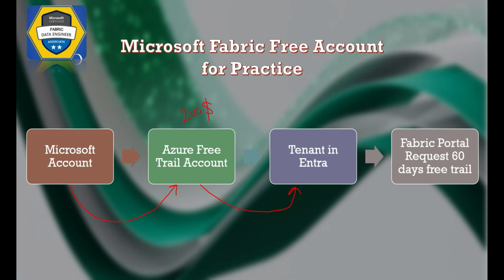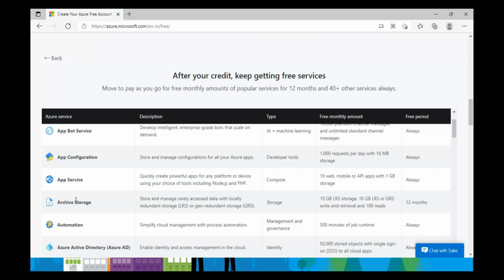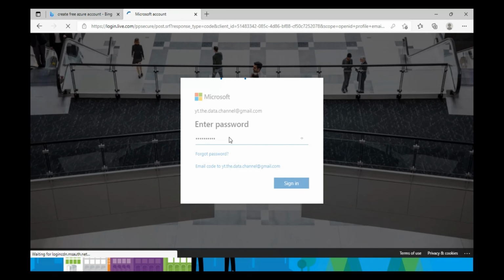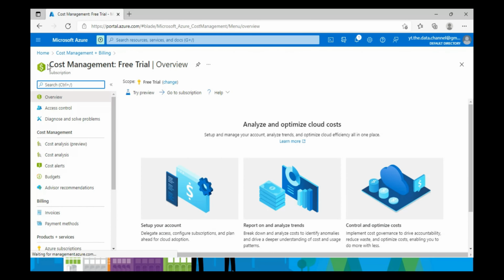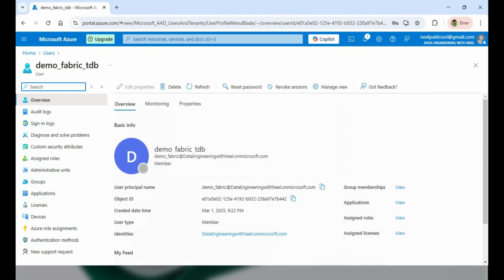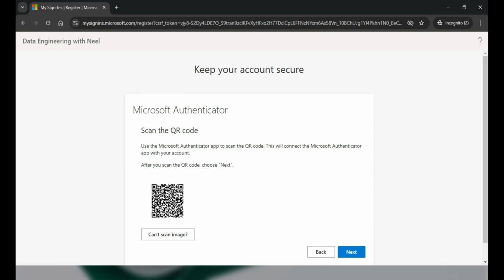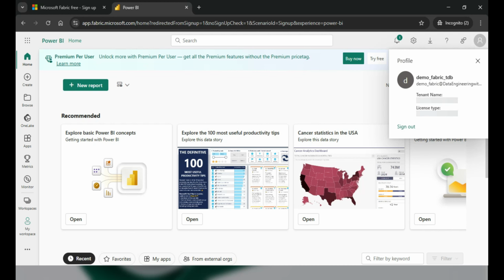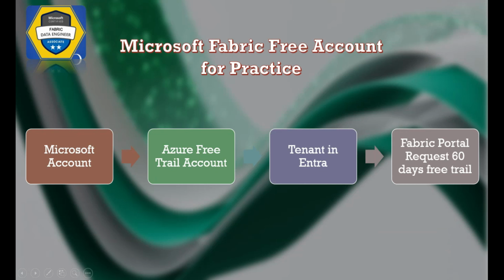Day #3 of Microsoft FABRIC DATA ENGINERING (DP-700): Microsoft Fabric Free Account for Practice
In this video we will explain how to active Free Trail version of Microsoft Fabric and can get started with hands-on with Fabric

5.Data Design and Architectural Concepts